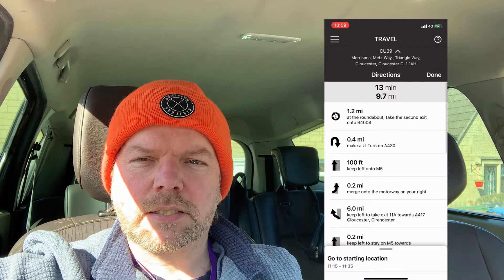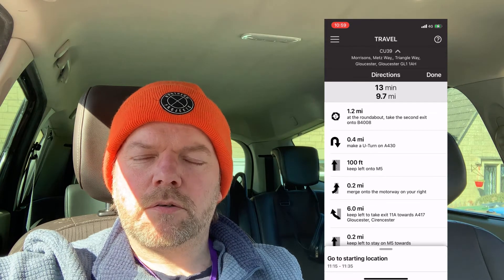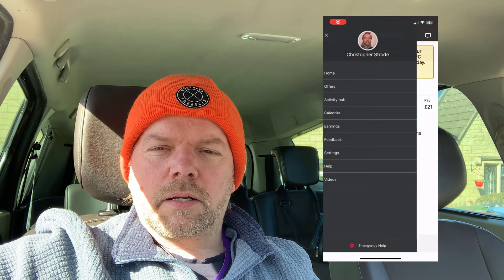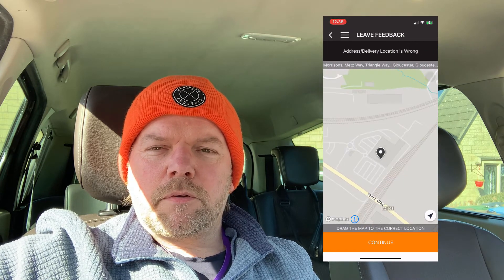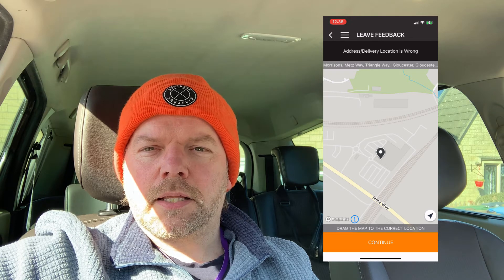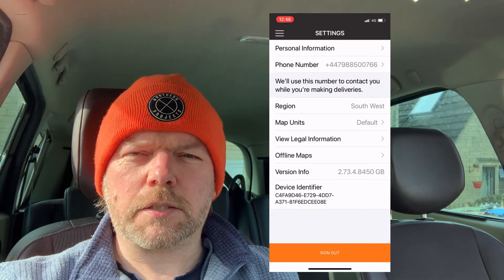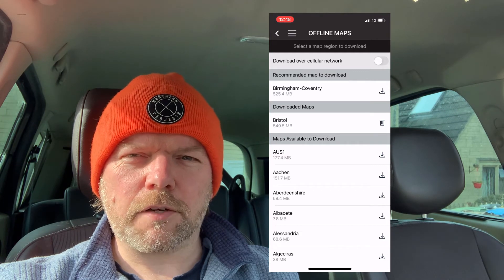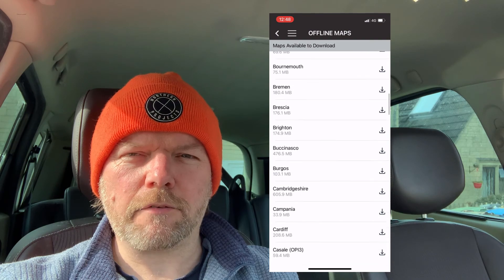Amazon Flex: Hidden App Features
🚗📱 Want to get the most out of the Amazon Flex app? In this video, I walk you through some of the hidden features that every Flex driver should know. From navigation tricks to app settings, these tips can make your deliveries smoother and help you avoid common issues.

✅ What you’ll learn:

How to use Google Maps, Apple Maps, or Waze with Amazon Flex
Quick fixes if the voice navigation stops working
How to correct wrong delivery addresses using the feedback feature
Requesting adjustments for late blocks (and how to increase your chances of getting paid)
Why updating your car type in settings matters for the blocks you receive
Checking your Insur insurance inside the app
Preventing missed calls with the Do Not Disturb setting
Using offline maps so you’re never stuck without navigation

These hidden Amazon Flex app features can save you time, reduce stress, and help you maximize your earnings as a delivery driver.